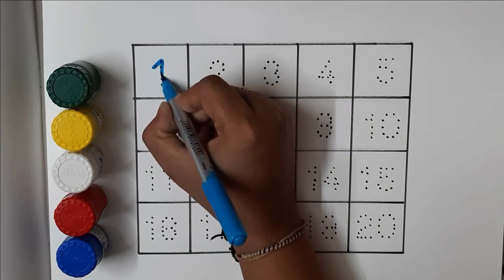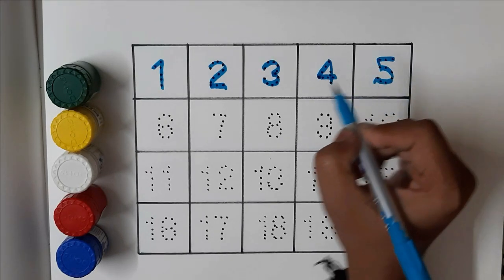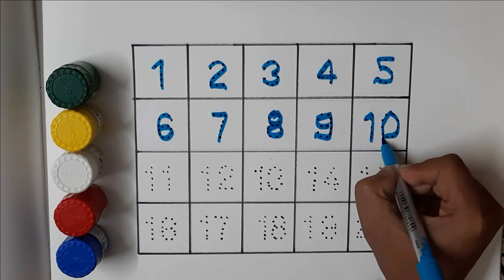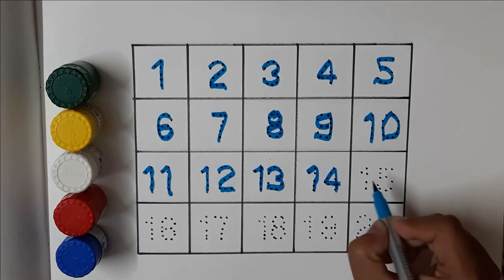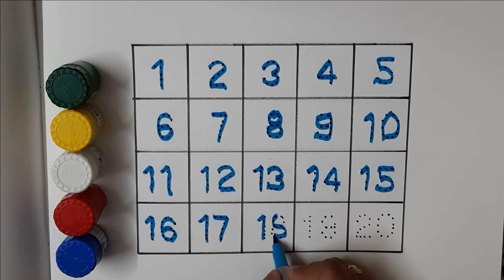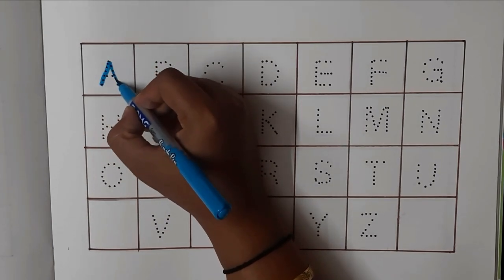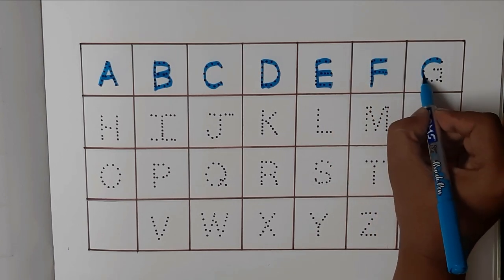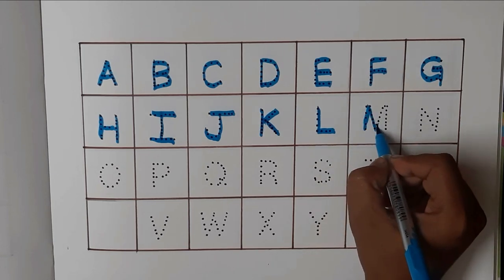123 numbers, Counting, numbers, 1 to 20 numbers, numbers song, ABCD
123 numbers, Counting, numbers, 1 to 20 numbers, numbers song, ABCD

rhymes
nursery rhymes
phonics song
abcd
abcd rhymes
abcd song
colors
sketch
drawing
sketch drawing
abc
abc song
alphabet song
phonics song
nursery rhymes
abcdefg song
abcdefu
abcdabcd
small abcd
chhoti abcd
abcd alphabet
english abcd
abcd 123
abcd learning
alphabet
phonics
phonics sounds
alphabet phonics sounds
cocomelon
nursery rhymes
abcd learning
learn abc
numbers song
numbers
123
abcdefg
alphabet phonetic
abcd writing
colors
watercolor painting
sketch
drawing
pencil drawing
sketch colors
sketch drawing
rhymes